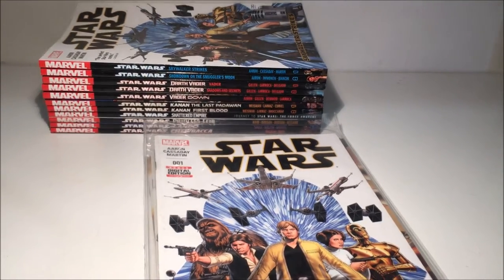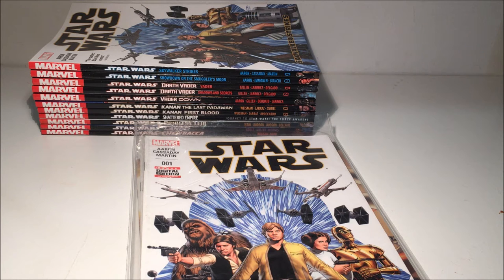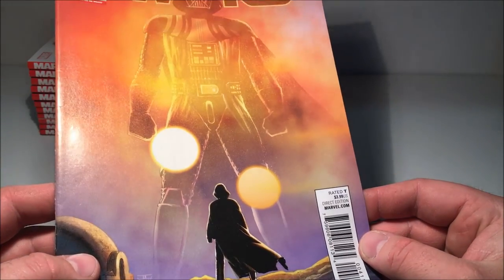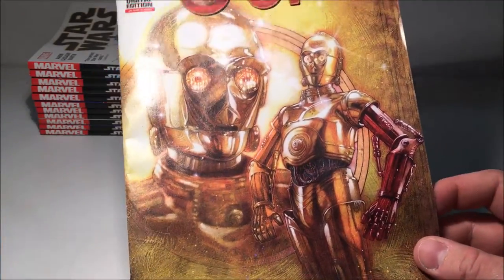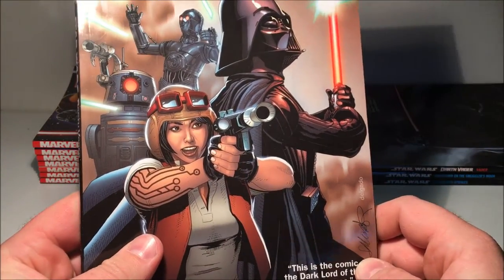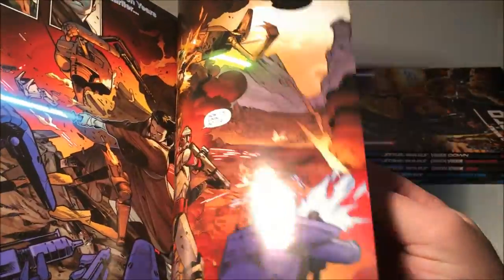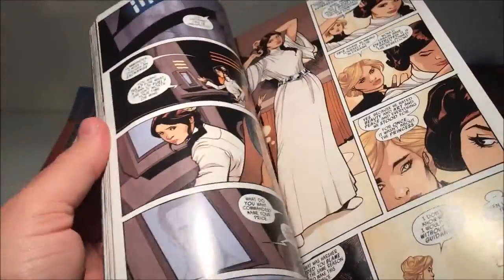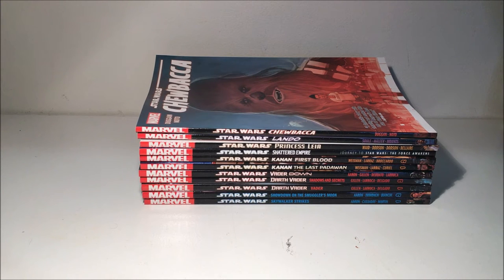My Marvel Star Wars Collection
All of my Marvel Star Wars comics as of June, 2016.